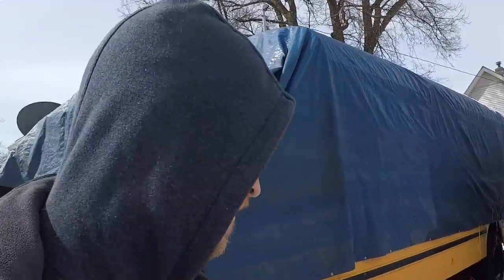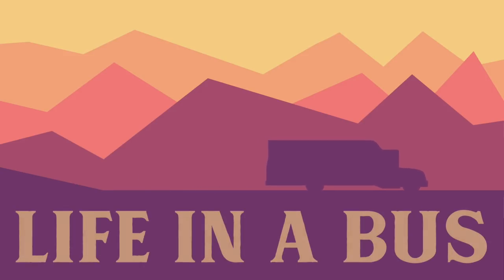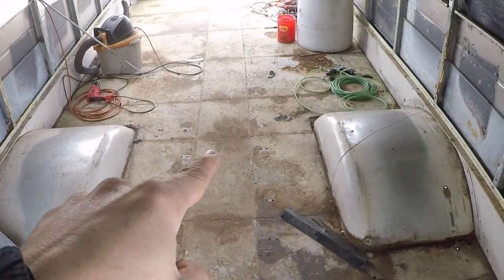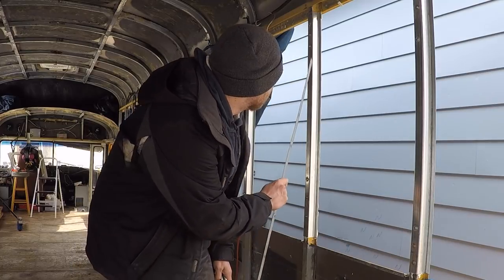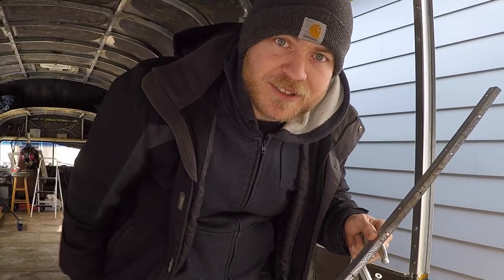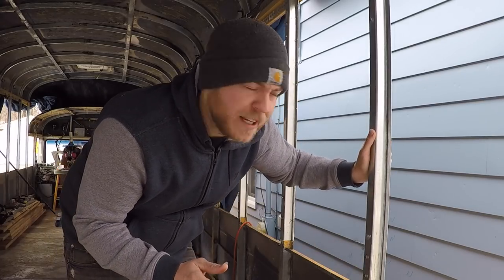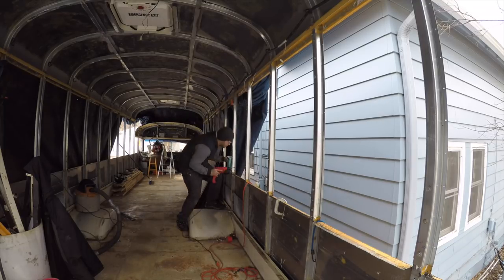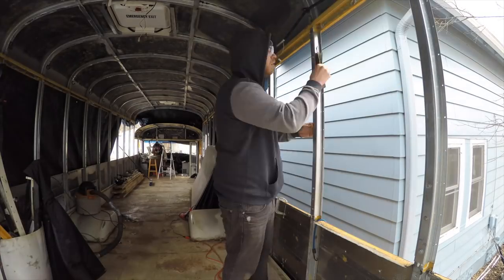Life in a Bus | Ep 18 | Skoolie Conversion | Drilling Pilot Holes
This school bus conversion video is about drilling pilot holes in the hat channel after our roof raise so we can rivet new sheet metal onto our skoolie. We hope this video can give you ideas and help you plan if you're converting a bus into an RV or tiny house on wheels! We want to inspire people to pursue a life of freedom and happiness!

Title: Let's Go Surfing
Artist: Joakim Karud

Title: Hot Mustard
Artist: S Strong